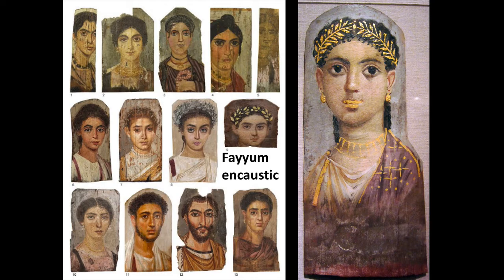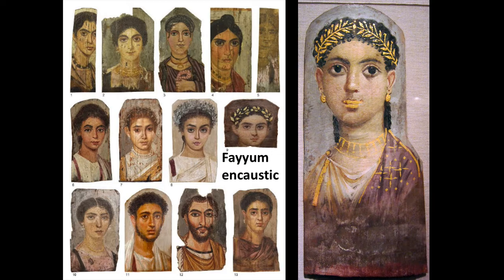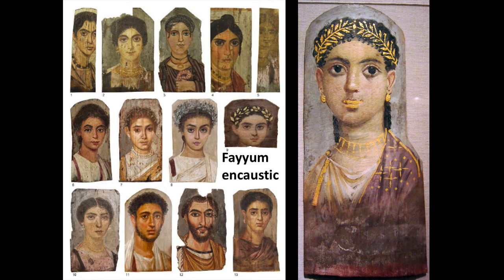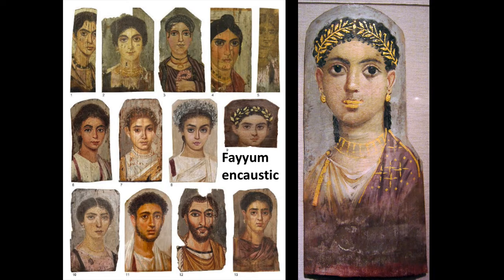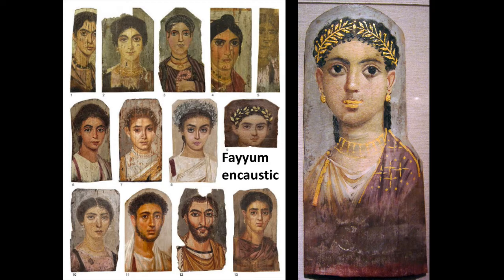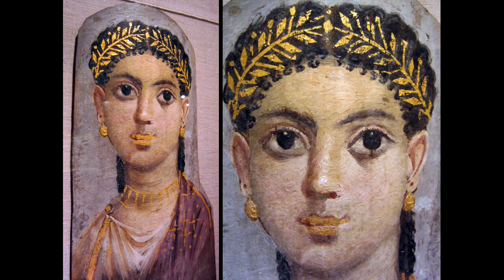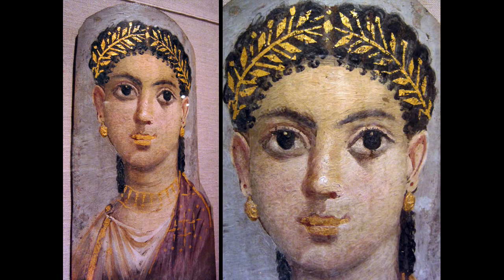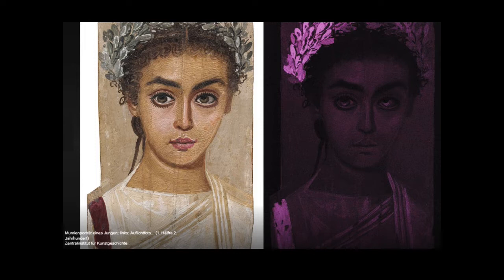Case Study 2.3: Fayyum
This video discusses Late Egyptian Mummy Portraits (Fayyum Portraits)